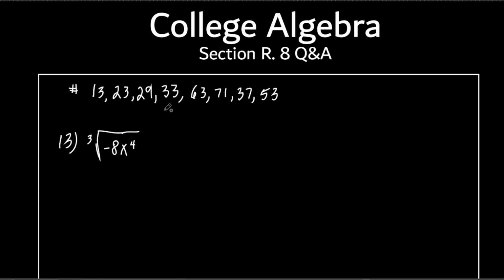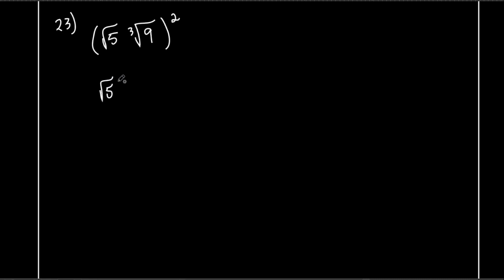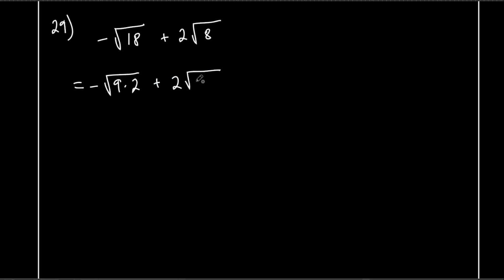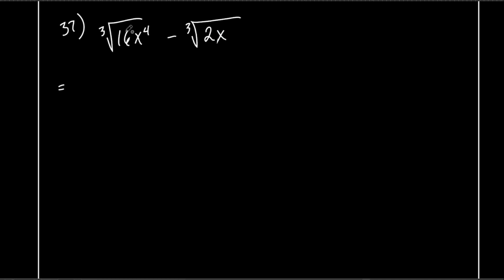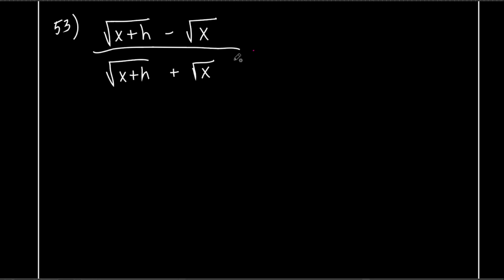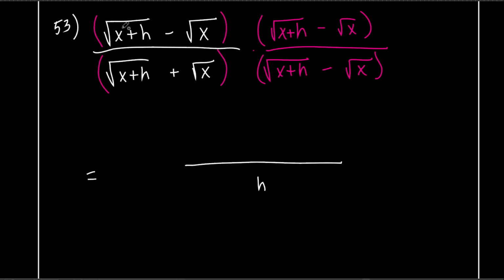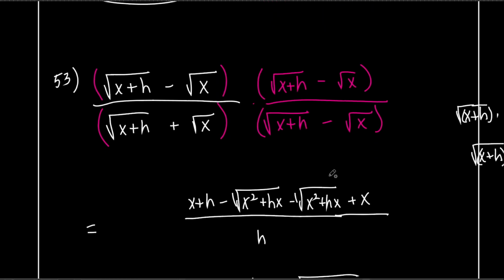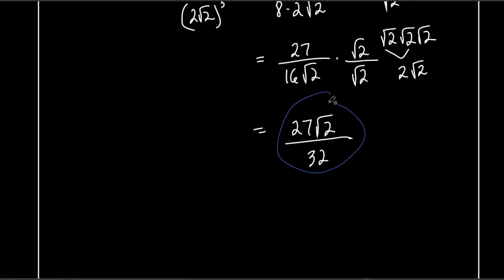College Algebra Section R.8 Q&A